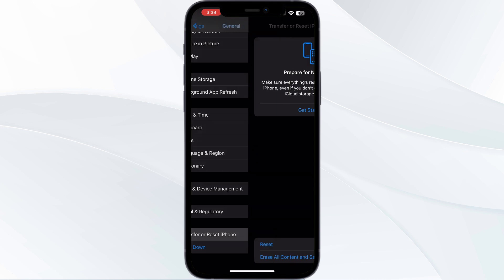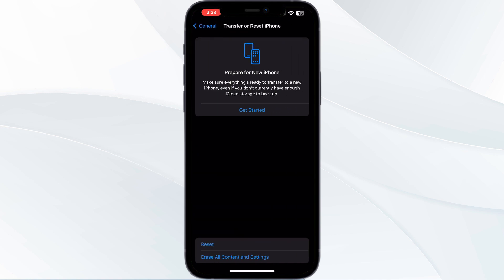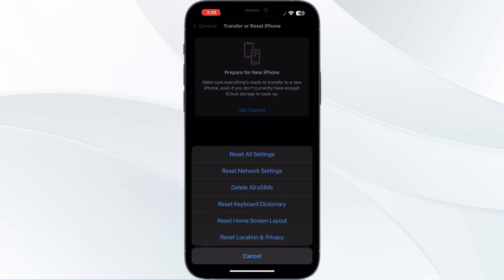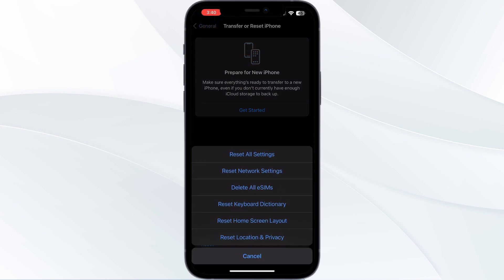How To Fix Can't Connect To Starbucks Wi-Fi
Can't seem to connect to Starbucks WiFi? We offer a comprehensive guide to troubleshooting and fixing connection issues, ensuring you stay online and productive. Follow our steps to resolve connectivity problems and enjoy seamless internet access at Starbucks.